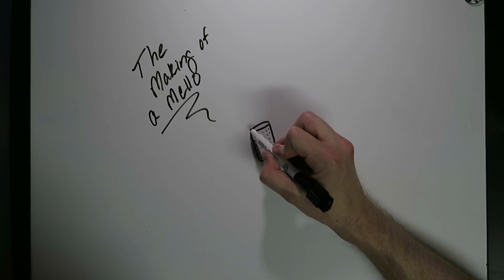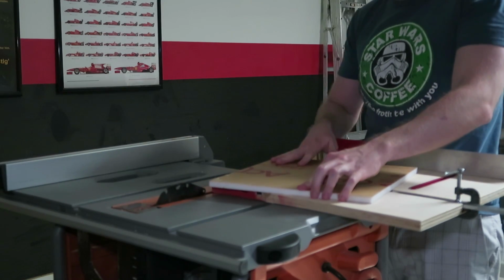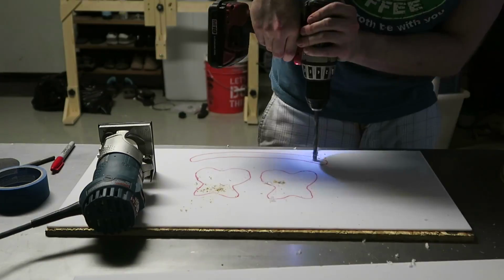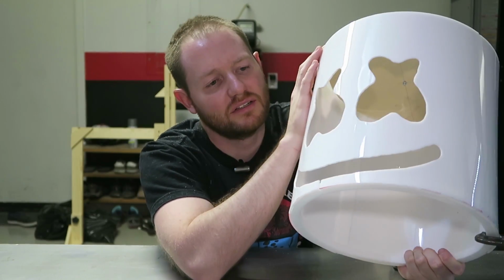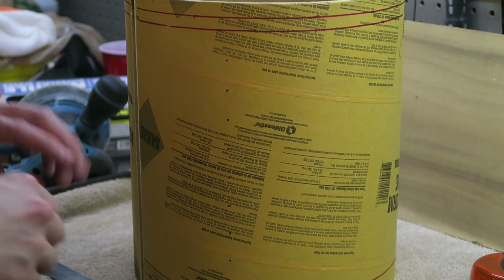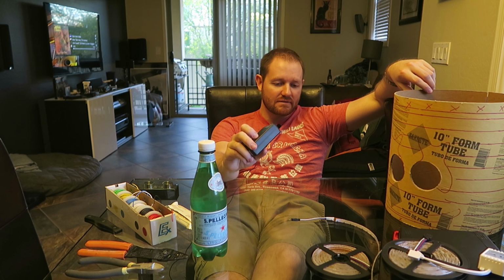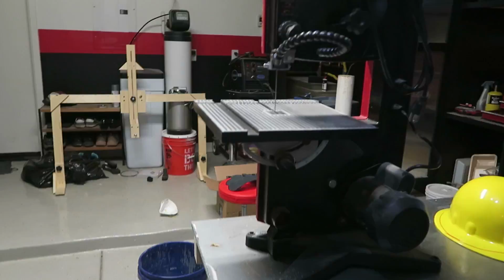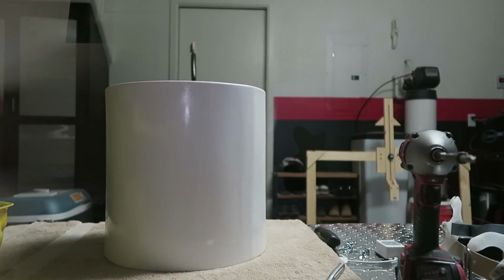How to Make a Real LED Marshmello Helmet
How to make a Marshmello helmet. I'll do my best to get them answered. If you found the video useful, please consider purchasing materials at Amazon. Links for products used are below

Materials:

Perforated PVC Sheet
22G Hookup wire
SCIGRIP Acrylic Cement
White Acrylic Sheet
12V Lithium-ion Battery
LED Strip Light

Tools Used:

Milwaukee Drill/Driver Set
Ridgid 10" Slide Miter Saw
Makita 5" Random Orbit Sander
Bosch Colt Palm Router
Ridgid R4516 10in Table Saw
Dremel Multi-Max